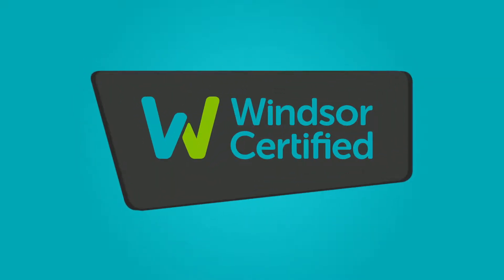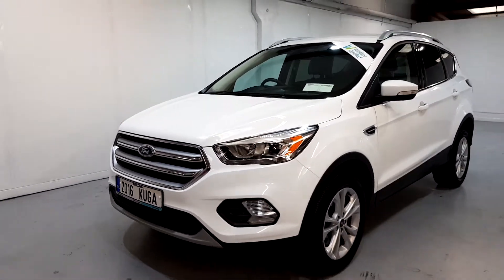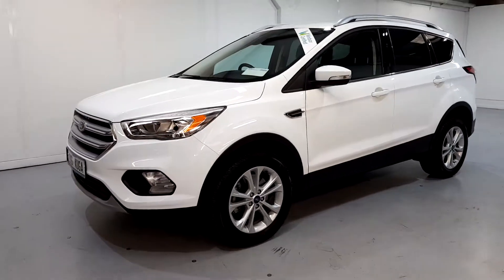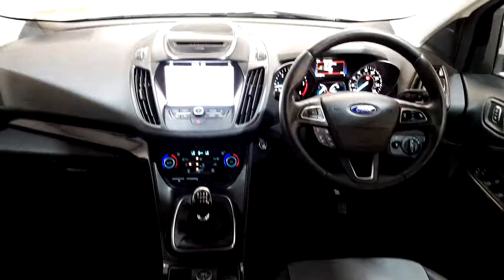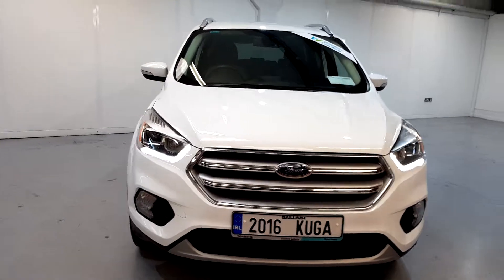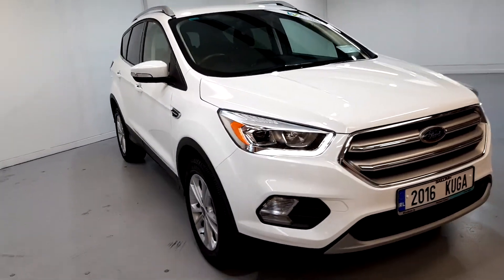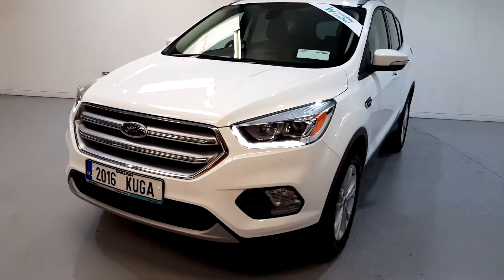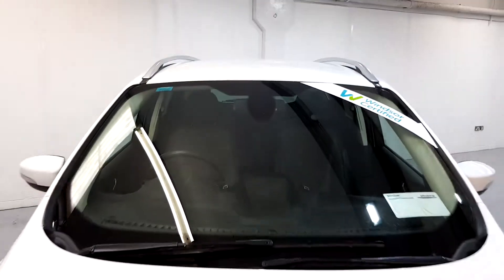Windsor Galway NISSANMazda- 2017 Ford Kuga Titanium TDCi 150 2WD StartStop...